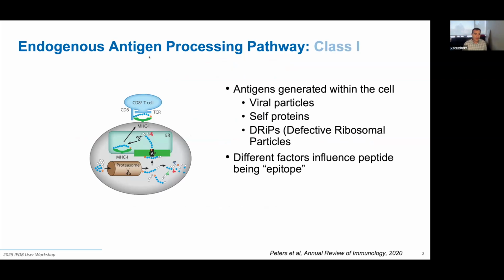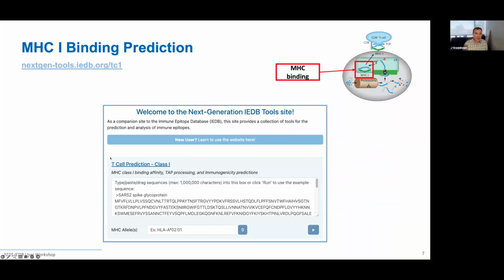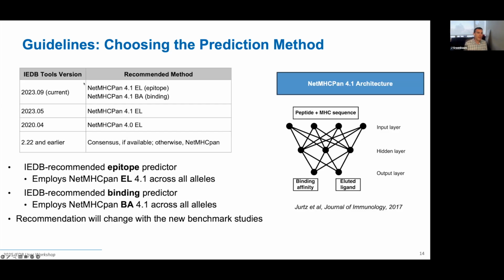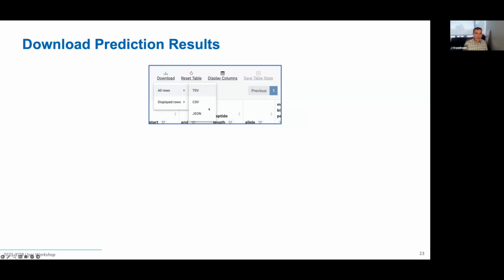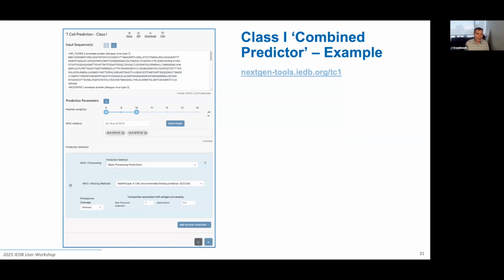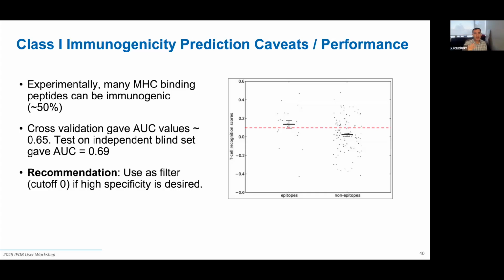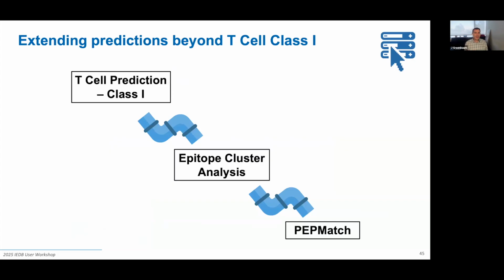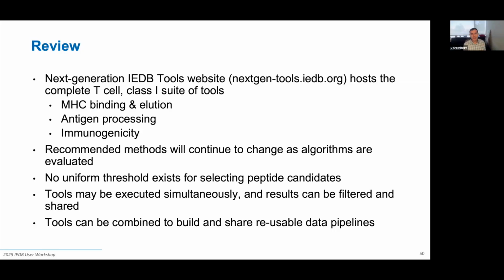2025 User Workshop – 2.1 – T Cell Class I Tools & Pipelines & Section 1 Q&A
Day 2, Session 1: Overview of the T Cell MHC Class I tools hosted on the Next-Generation Tools site, presented by Dr. J Greenbaum, Bioinformatics Core Director.

Timestamps:
00:00  -  T Cell Class I, Dr. J Greenbaum
36:30  -  Section 1 Q&A with Dr. J Greenbaum and Dr. Bjoern Peters

Following the success of the virtual user workshops in 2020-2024, the IEDB hosted a 3-day virtual workshop in 2025 with over 630 registrations. Day 1 covered an overview of the IEDB curation process, database structure, and content. Day 2 explored the Next-Generation Tools and Analysis Resource, and day 3 covered specialized topics such as the Cancer Epitope Database and Analysis Resource (CEDAR) and the Los Alamos National Lab HIV Databases and Tools.